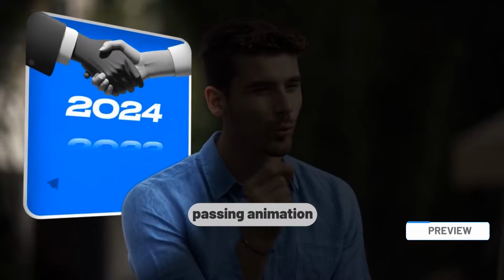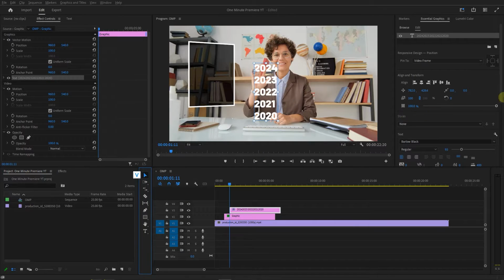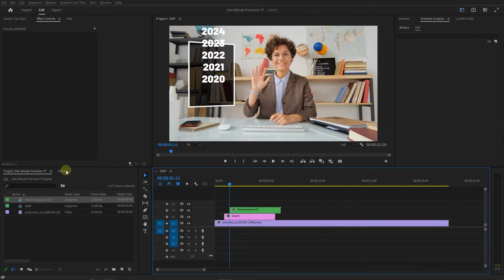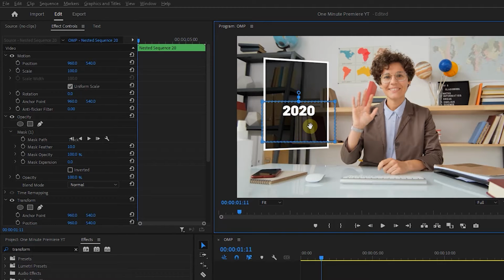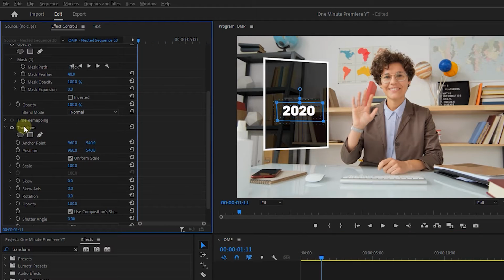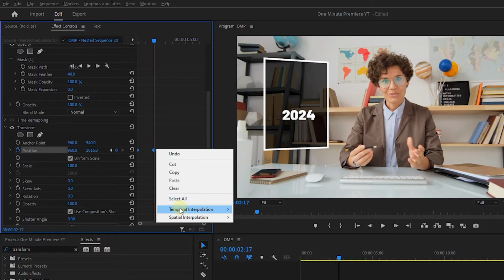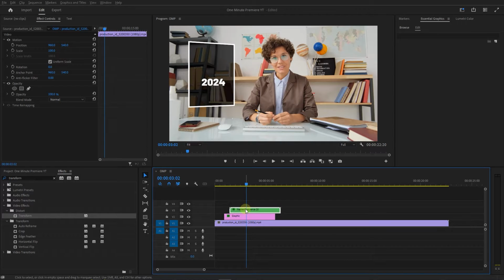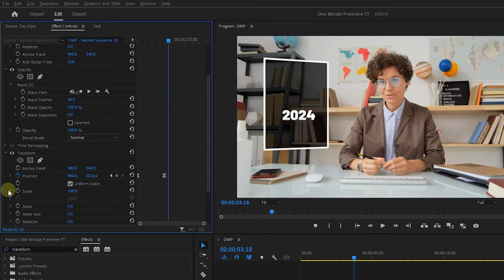Edit Like Iman Gadzhi in Premiere Pro, VERTICAL YEARS Animation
Create a vertical years passing animation like Iman Gadzhi in Premiere Pro by nesting the text, applying a transform effect with motion blur, and easing keyframes for smoothness. Adjust speed and curves as needed.

Start by using the type tool to input the years you want to animate, pressing Enter after each entry to create a vertical list. Then, utilize the Essential Graphics panel to align the years to the center and adjust their position on the screen as desired. After arranging the text, nest the layers and apply the transform effect to the nested sequence from the Effects panel.

Within the transform effect settings, use a rectangle mask to reveal the years vertically over time. By setting keyframes for position and adjusting mask feathering, you can smoothly animate the years' appearance on the screen. Enhance the animation further by adding ease in and ease out to keyframes for a natural transition and enable motion blur for added visual impact. Experiment with keyframe distances and curves to customize the animation speed and style to suit your video project. Mastering this vertical years animation technique will elevate your editing skills and captivate your audience with creative visual storytelling.

Edit Like Iman Gadzhi, VERTICAL YEARS Animation Chapters:
00:00 add years text
00:28 animate the years
00:54 smoothen the animation
01:04 add motion blur to animation